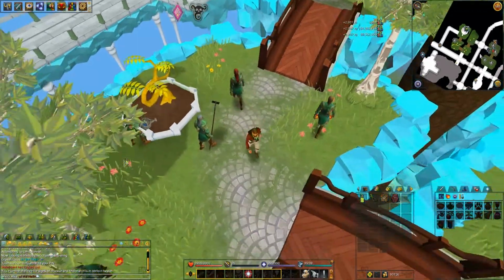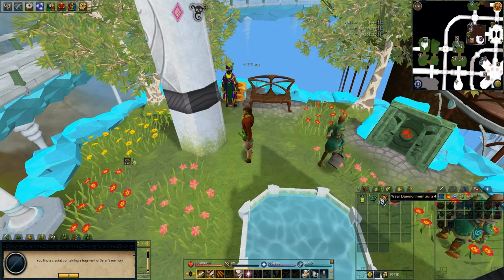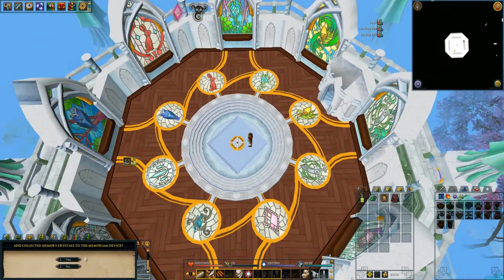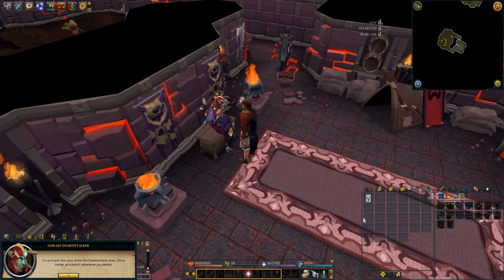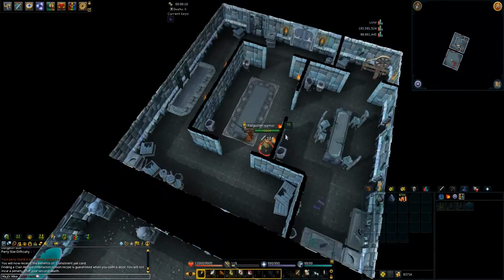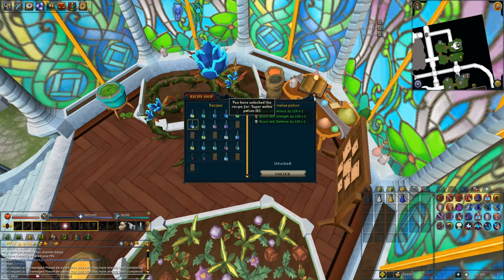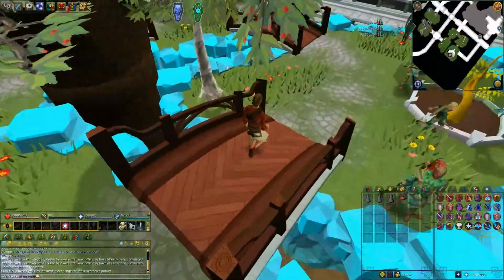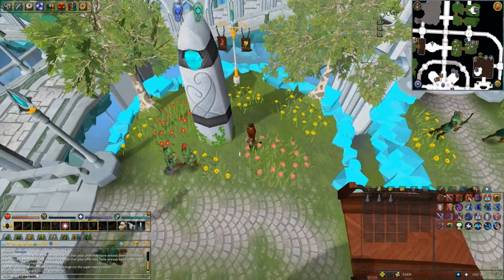Two More Down. Getting Closer! (CCC) | RuneScape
Another episode of the Completionist Cape Chronicles, a log documenting my journey on keeping up with my completionist cape. This time Maj0r Mike finishes obtaining all the memorian crystals, as well as beginning to unlock potion recipes for Lady Meilyr.